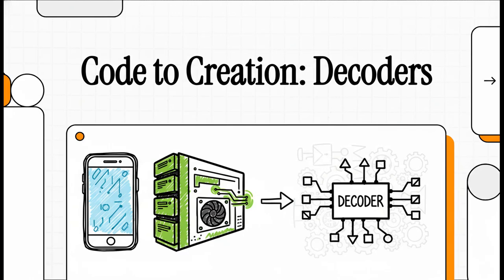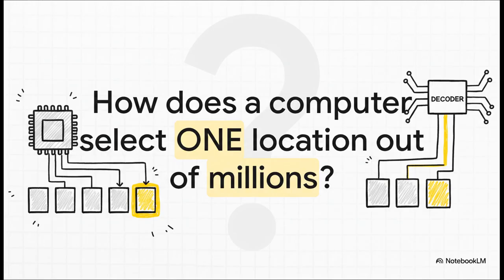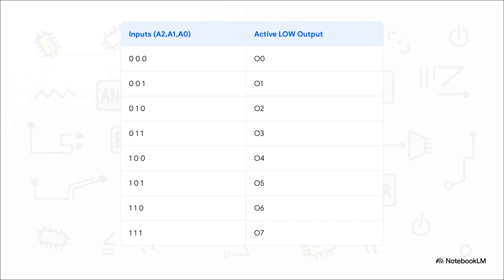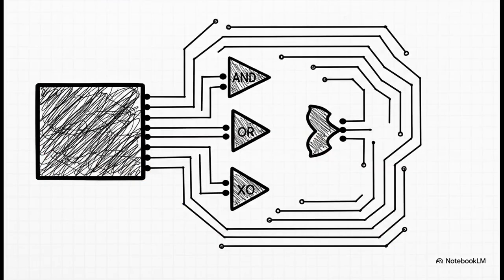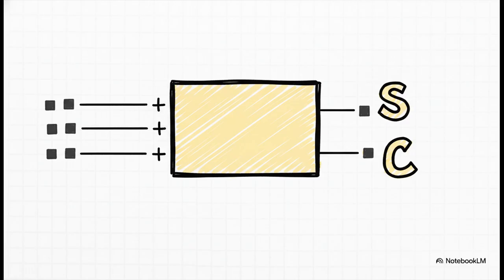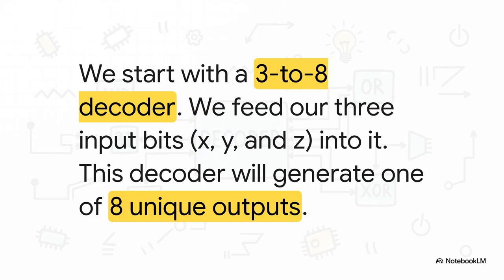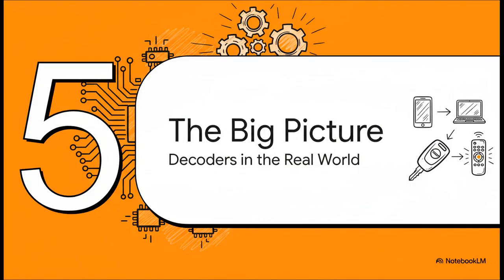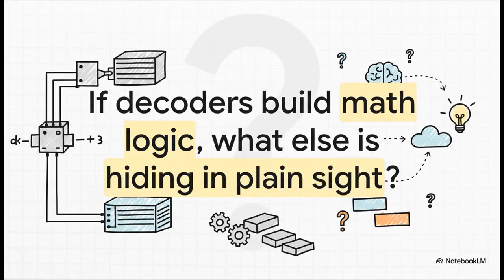Decoders Implementation: FULL ADDER using Decoder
This video will help you understand the application of Decoders .